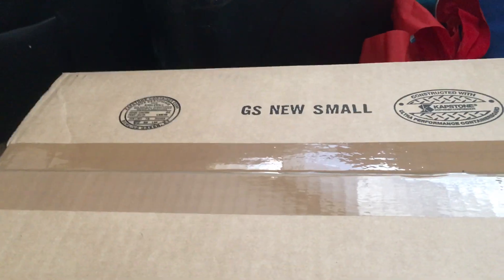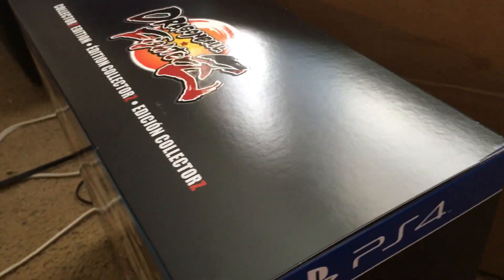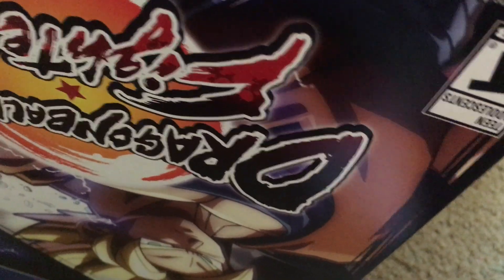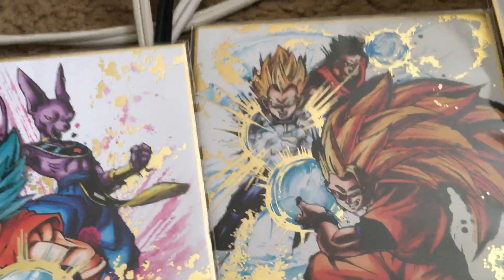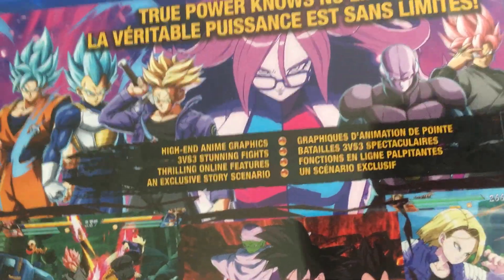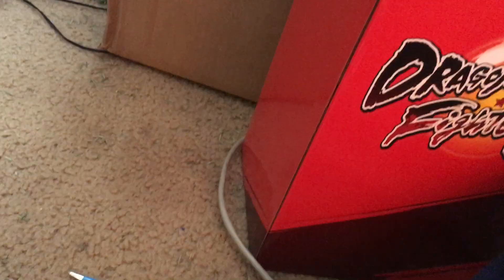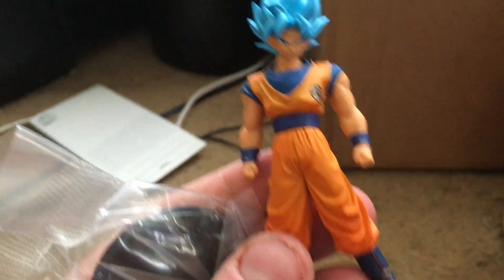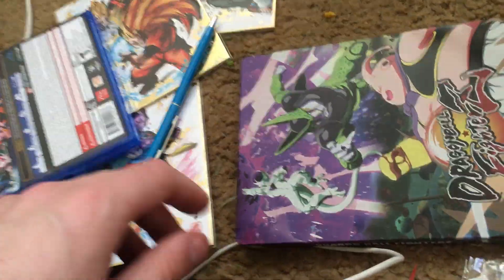Dragonball Fighter Z PS4 Collector Edition Unboxing!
It here guys! :)